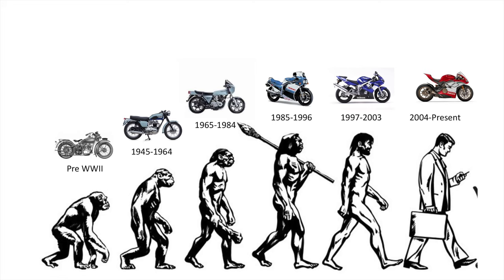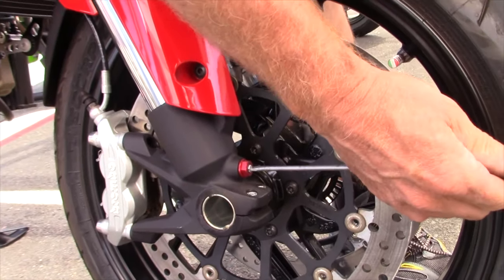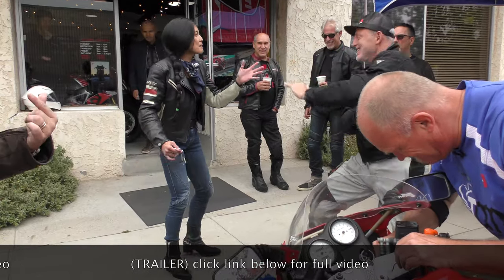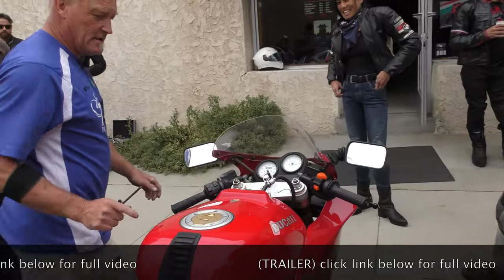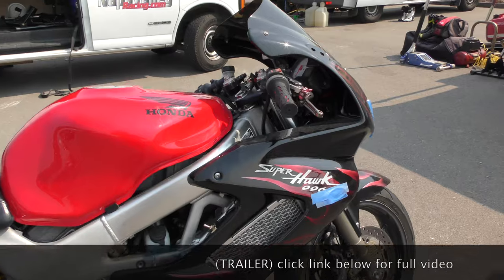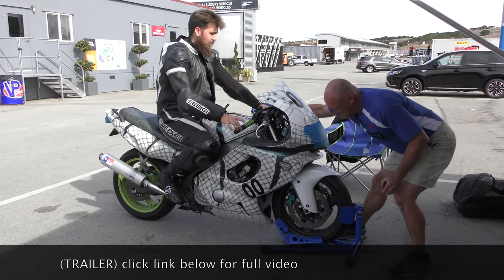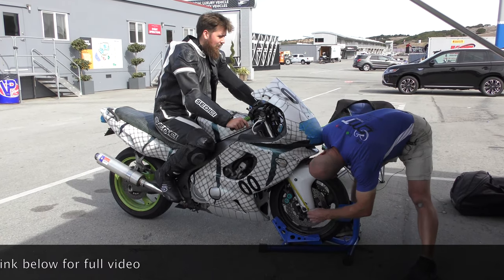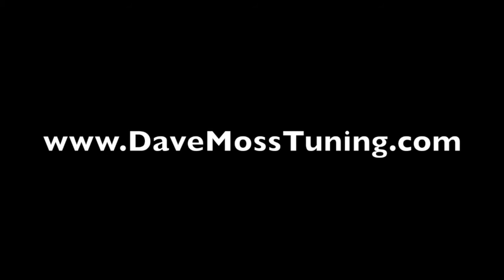2 Clicks Out: Cro-Magnon Motorcycle? (TRAILER)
Motorcycle years are akin to dog years and computer years (mobile phone years are like fruit fly weeks). Are motorcycles built around the turn of the century Cro-Motorbike or Moto Sapiens? You decide.